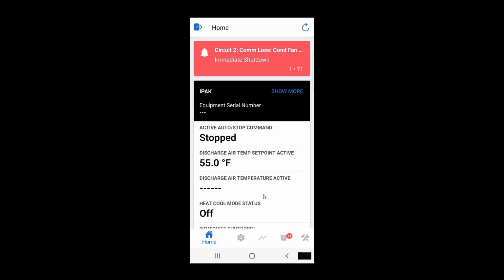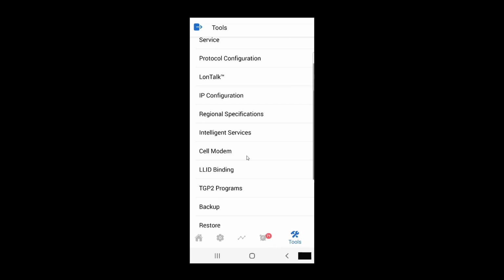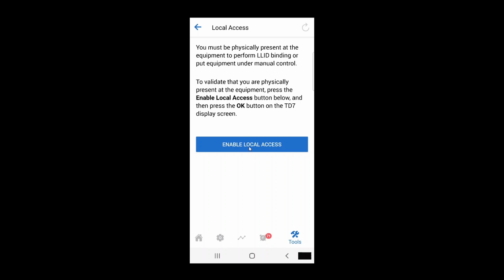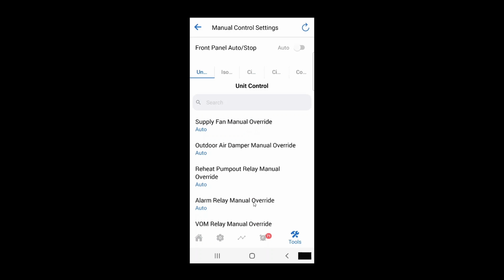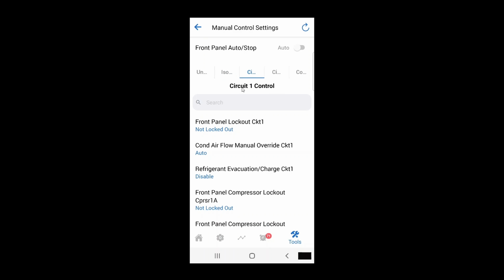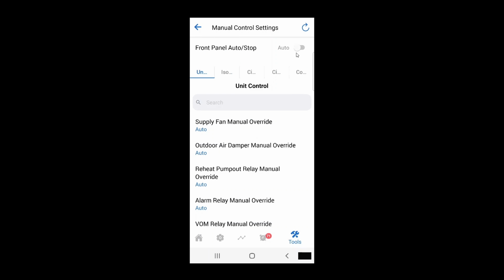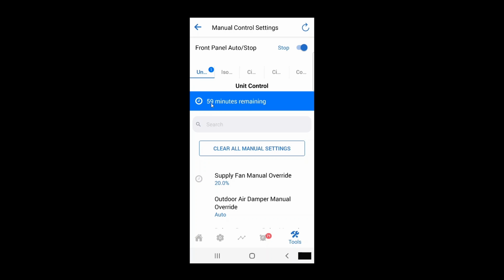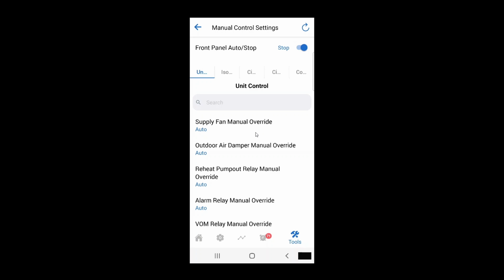Symbio® Service and Installation: Symbio® 800 Manual Control Settings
Learn how to use manual control settings (also known as manual overrides) in a Trane Symbio® 800 controller for IntelliPak® or chiller using the Symbio® Service and Installation app. Manual control settings include the front panel auto/stop command. The app can be used to set and clear overrides and to clear all overrides in the controller.